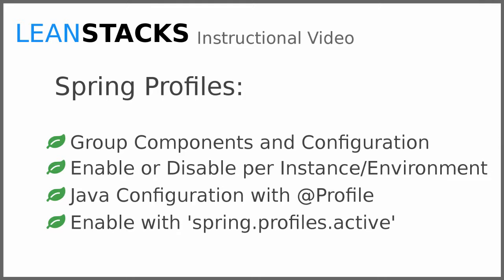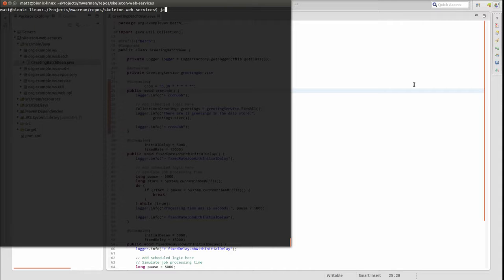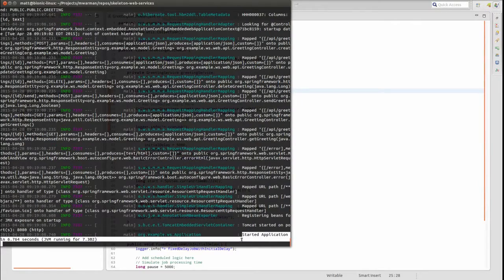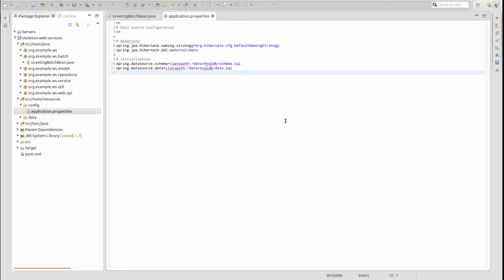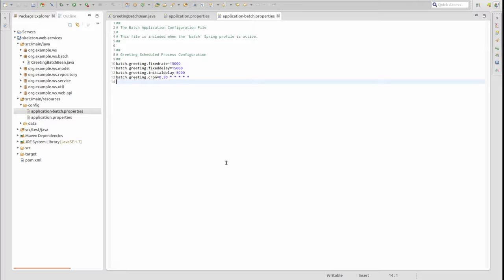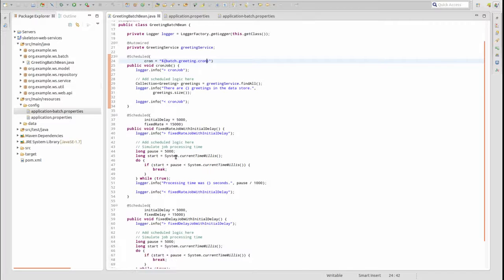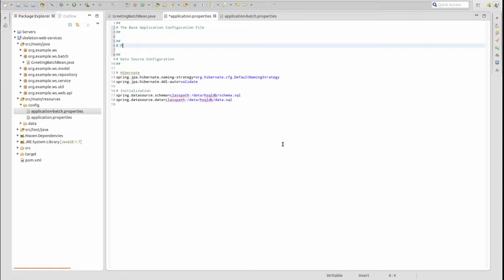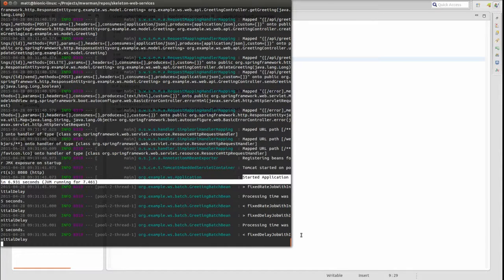Using Profiles and Properties to Create Environment-Specific Runtime Configurations with Spring Boot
This video is part of the Spring Boot Fundamentals series.  In this video, we build upon the Greeting RESTful web services project, incorporating Spring Profiles and profile-specific configuration.  Learn how to activate specific profiles at startup.